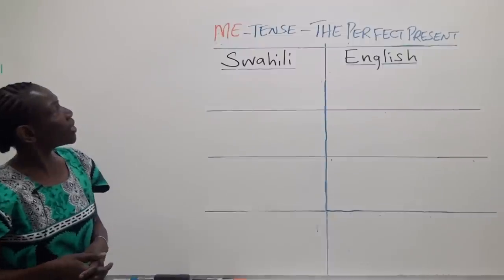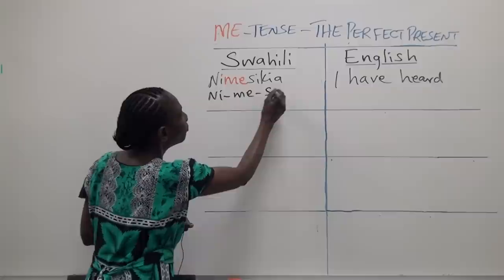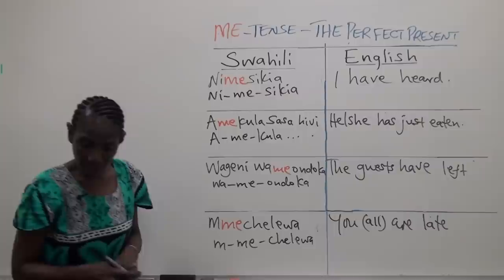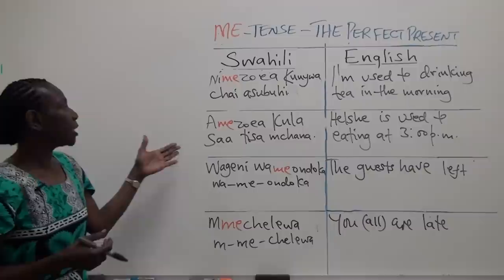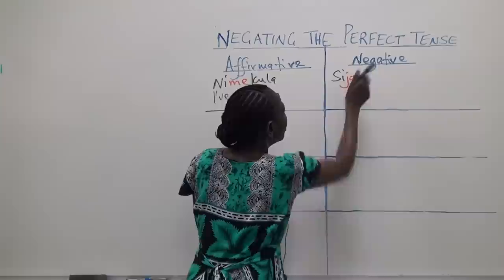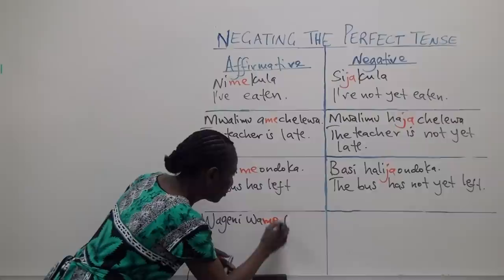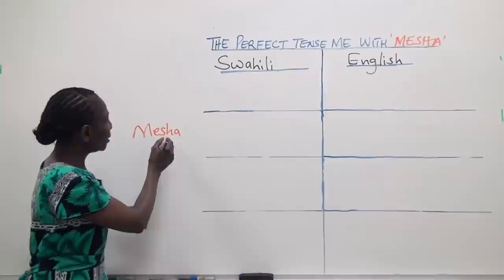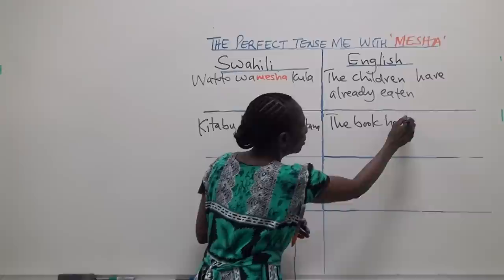Swahili Grammar: The tense “me” with “mesha”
This video provides an overview of the proper use of the perfect present tense "me" together with "mesha" in Swahili, along with useful examples.